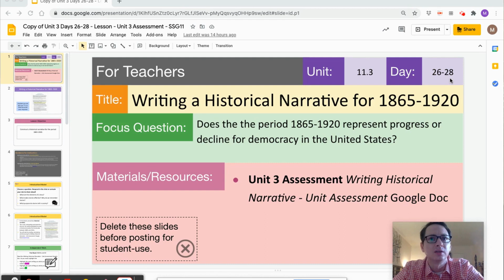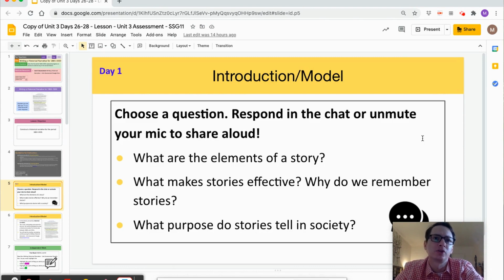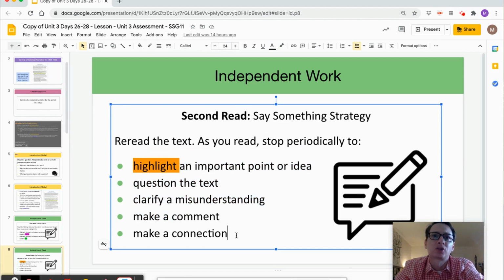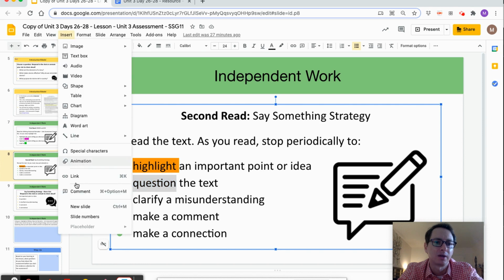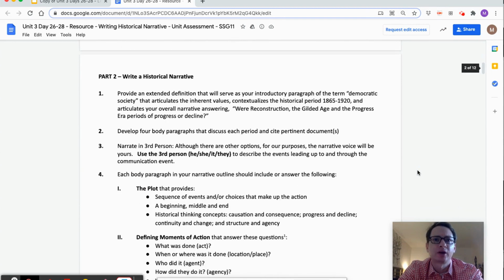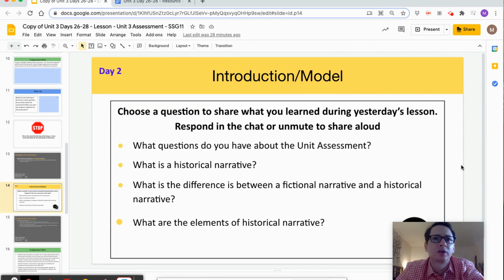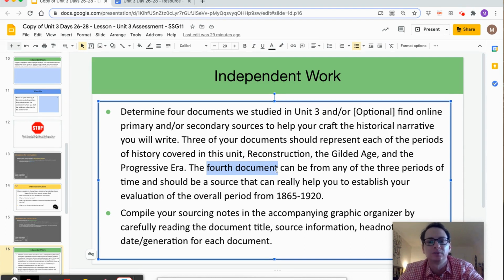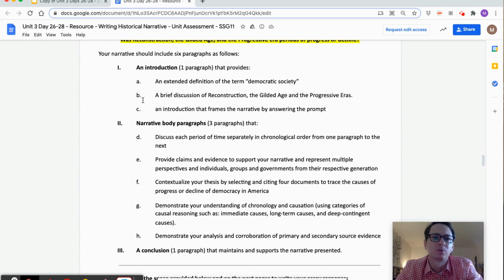Unit 3 Overview of Unit Assessment Part 2 SSG11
This is a teacher-facing video providing an overview of the Unit 3 Assessment in Days 26-28 of Unit 3.